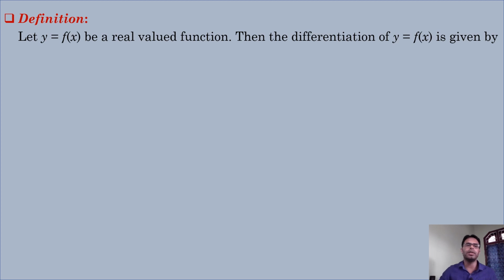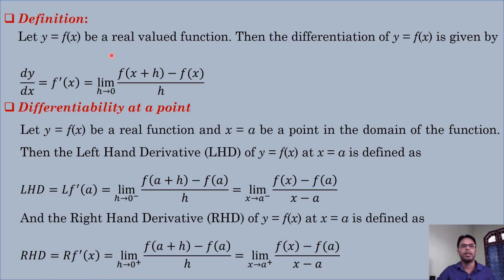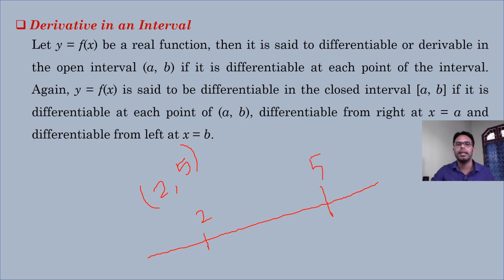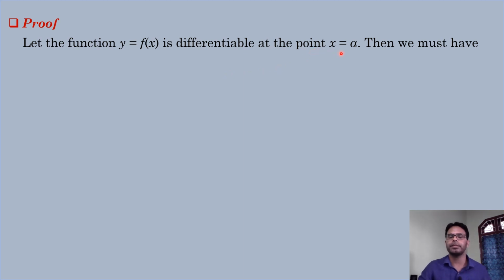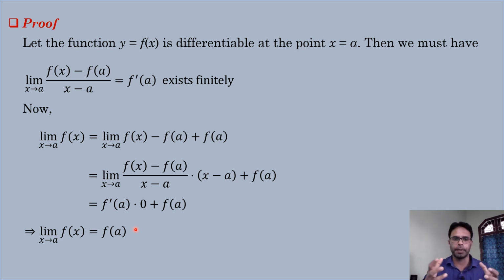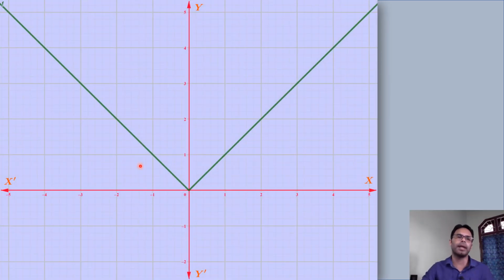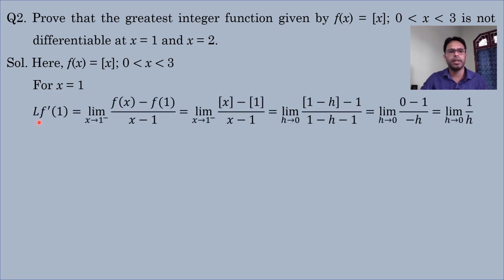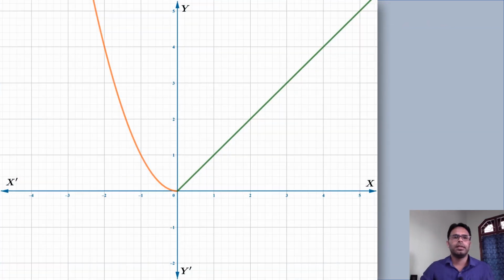Differentiability L-1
Theory | Related Problems | JEE + Board